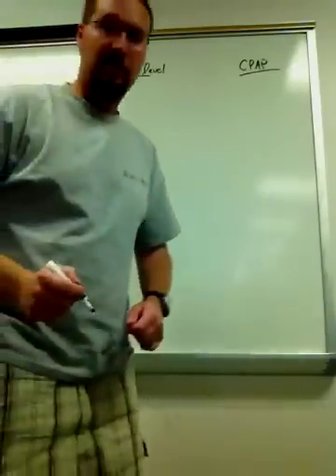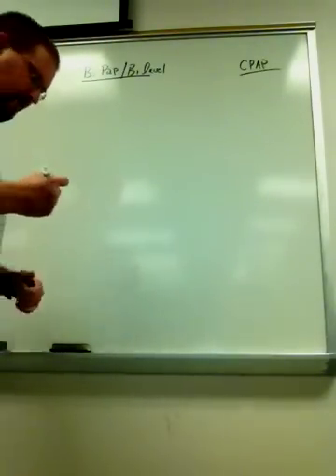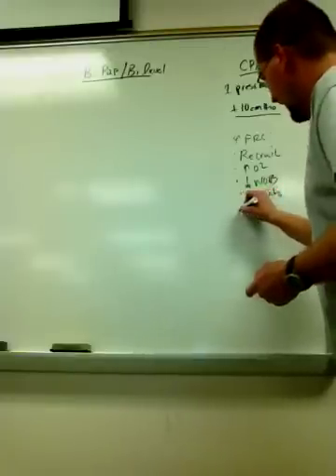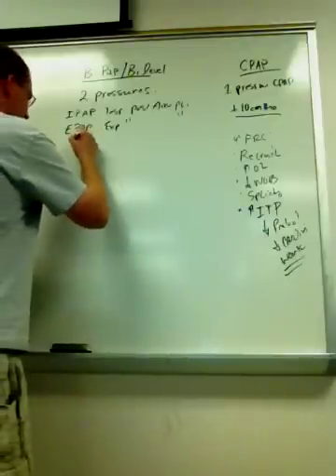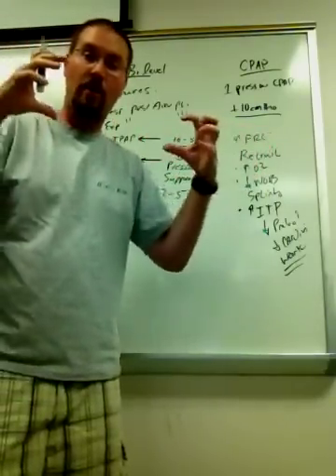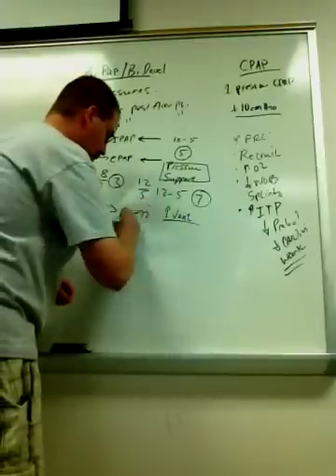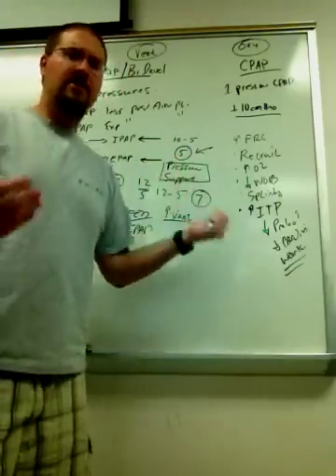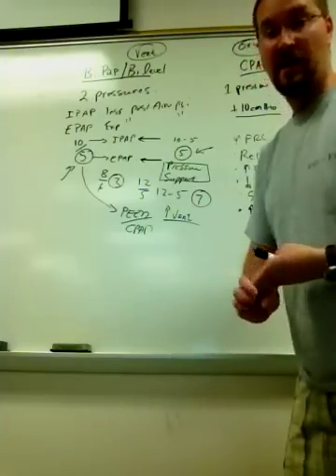BiPAP versus CPAP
Basic differences between CPAP and BiPAP